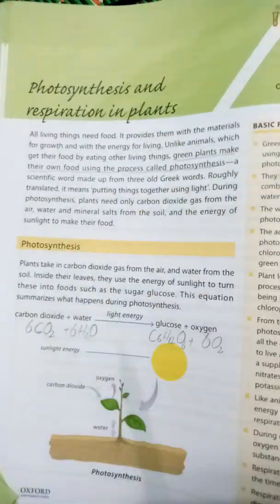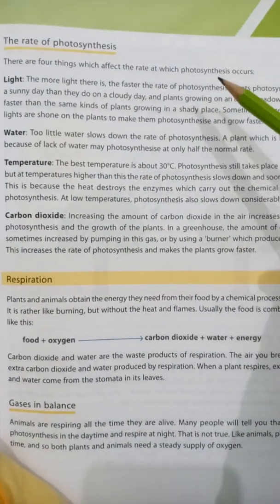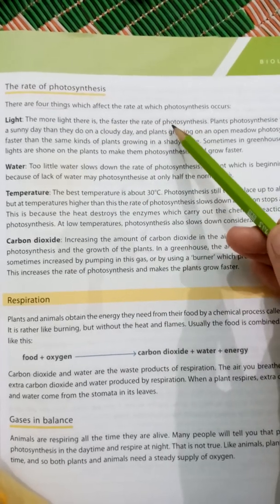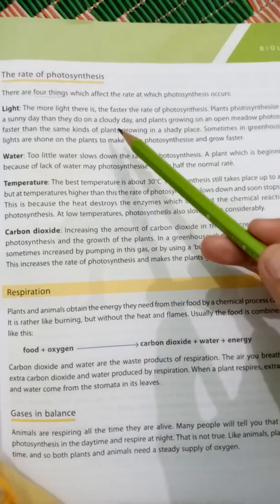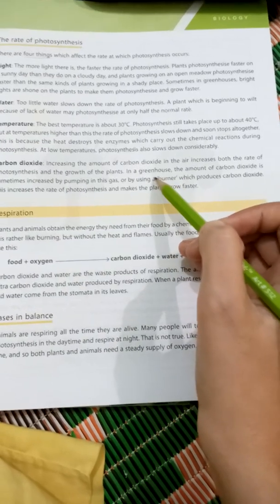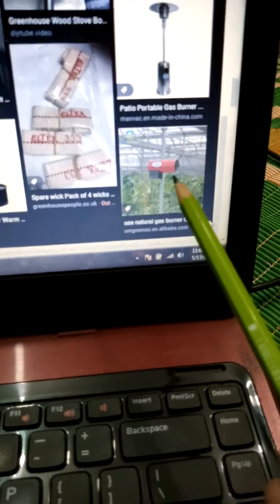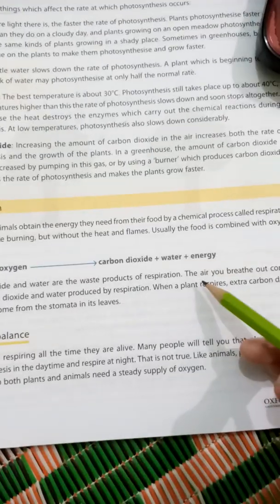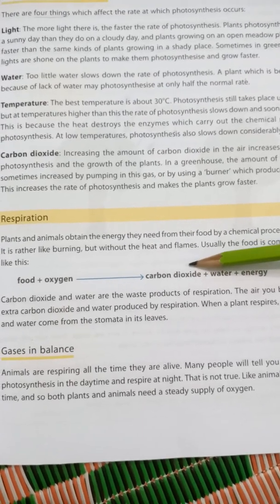Oxford Science Class 6 Photosynthesis and respiration in plants Unit 3 Lecture 4